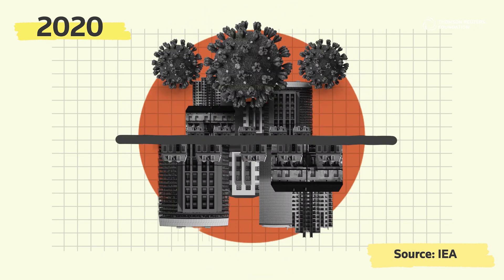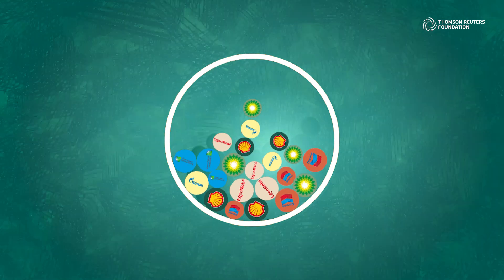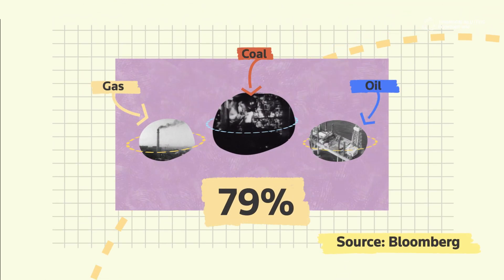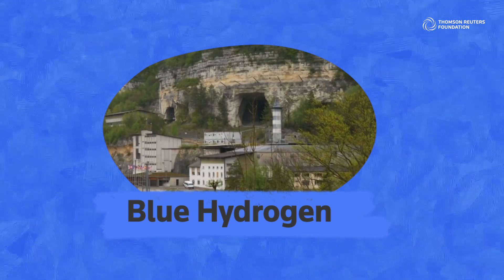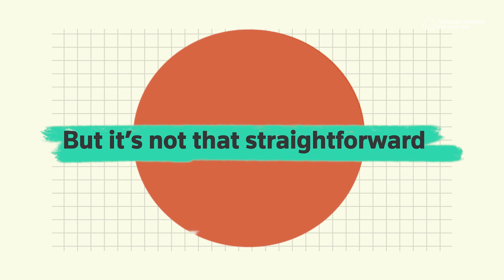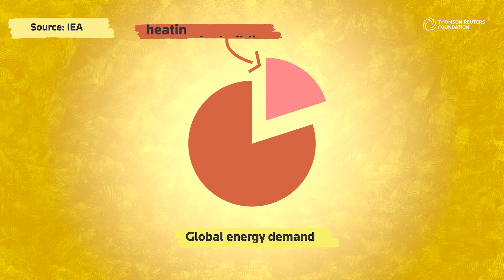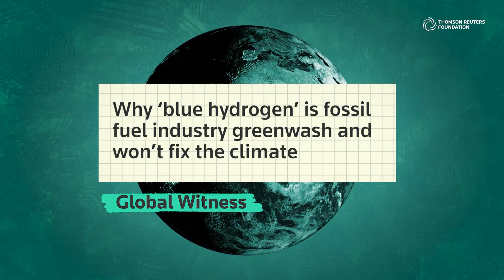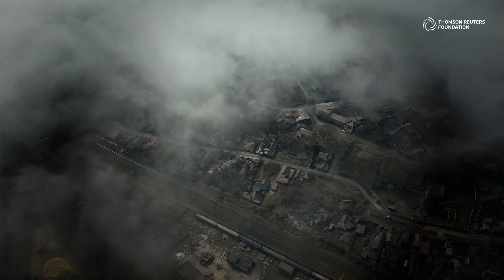Green Hydrogen: the climate tech you haven't heard of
Green hydrogen is made by using clean electricity from renewable energy, rather than pollutants like fossil fuels.

It’s now surging in popularity because of its promising potential to fight climate change and bring the world to net zero greenhouse gas emissions.

We make short documentaries, explainers and original series for people who care about the world’s biggest challenges. Context is anchored around three of the most significant and interdependent issues of our time: climate change, the impact of technology on society and inclusive economies. We contextualize how critical issues and events affect ordinary people, society and the environment.